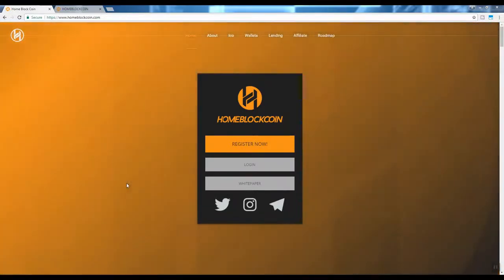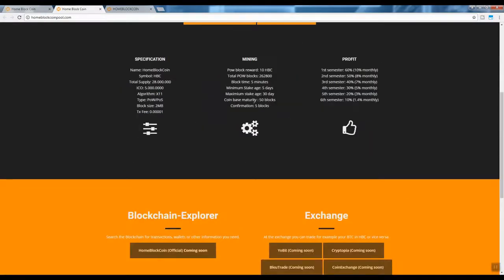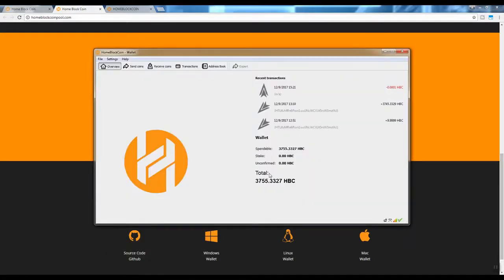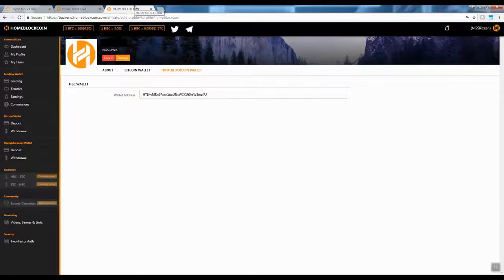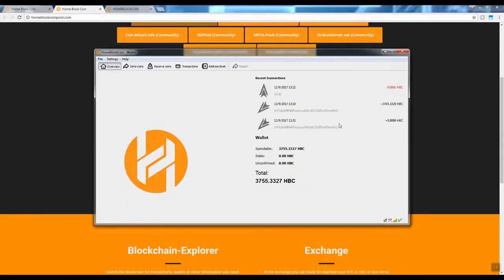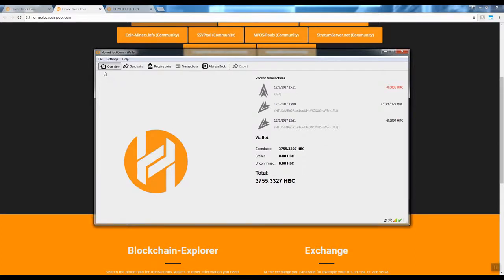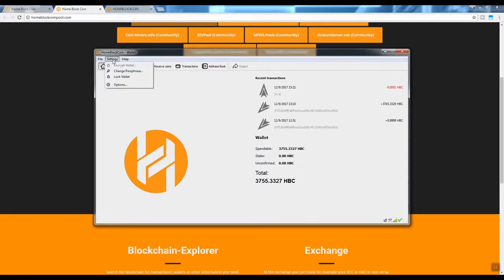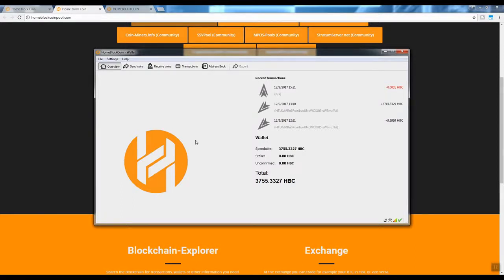How To Setup Homeblockcoin Staking Qt Wallet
we have uploaded this until we can get our own walk thru